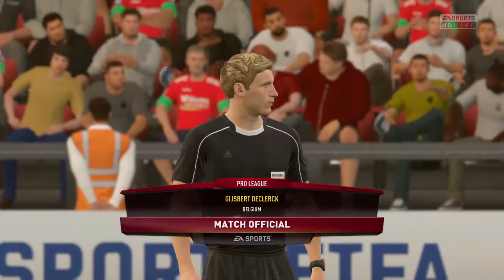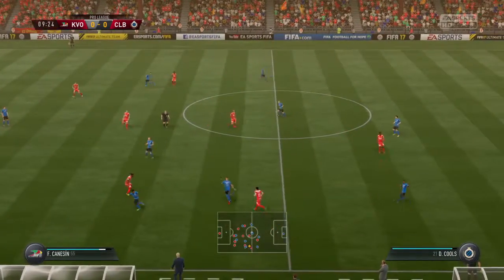FIFA 17 - KV Oostende vs Club Brugge @ Court Lane